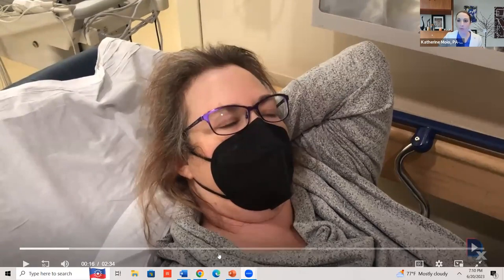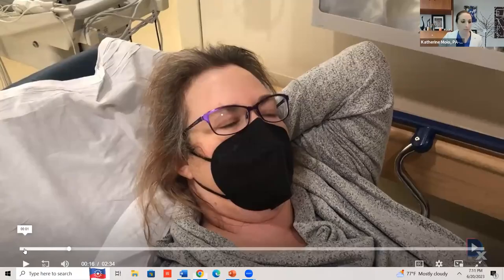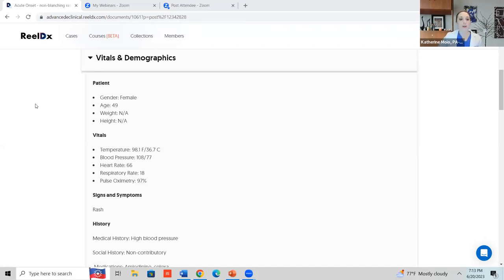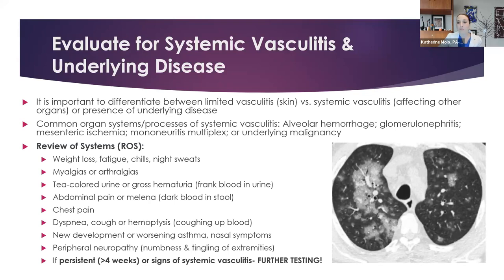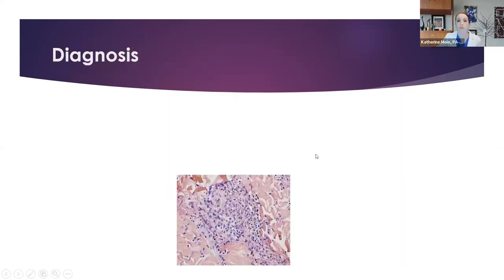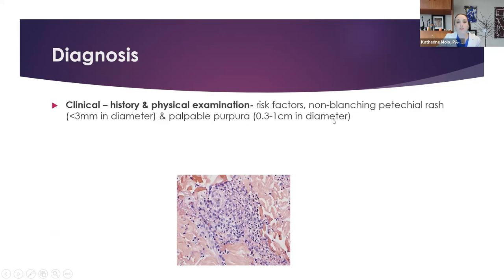Virtual Clinical Shadowing: Acute Onset, Non-Blaching Rash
Experience a Day in the Life of a Physician Assistant: A Real Patient Case with Katie Moio, PA-C

In this engaging webinar, join us as we step into the world of a seasoned Physician Assistant, Katie Moio, PA-C. Discover the intricacies of real-life patient cases, where you'll have the opportunity to witness the assessment, diagnosis, and treatment process firsthand. Katie will guide you through the complexities of providing care to patients, offering valuable insights and practical knowledge that will help you think and act like a skilled PA-C.

Our monthly virtual shadowing webinars feature Katie and other esteemed healthcare professionals who share their expertise in various medical fields. By participating, you not only gain a deeper understanding of healthcare practices but also earn virtual shadowing hours and receive a certificate of attendance, a valuable addition to your professional journey.

Don't miss this chance to immerse yourself in the world of healthcare and gain valuable insights. To join our upcoming virtual events and learn more about how to accrue virtual shadowing hours, please visit: Advclinical.org